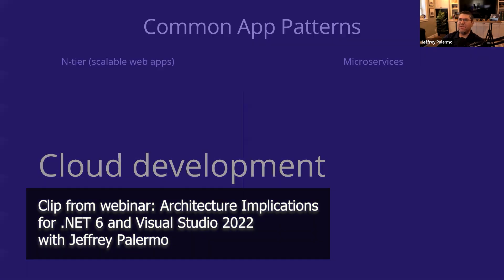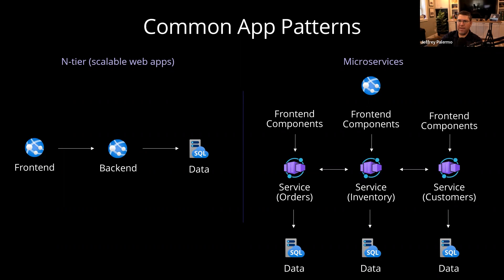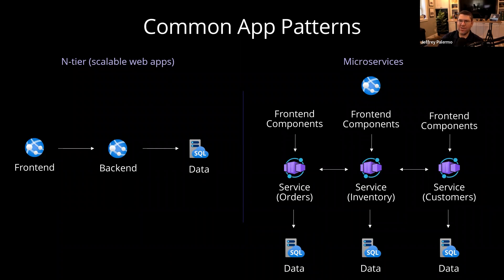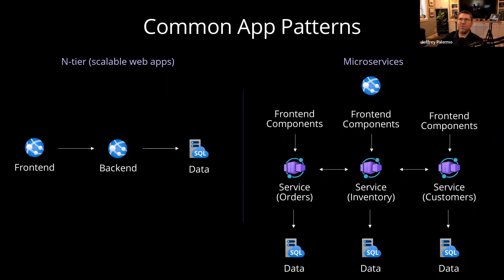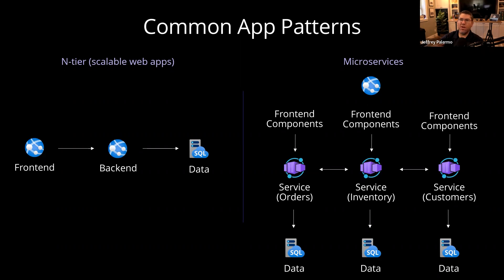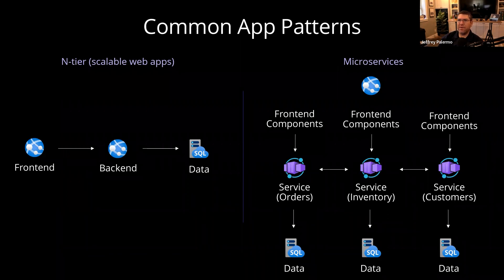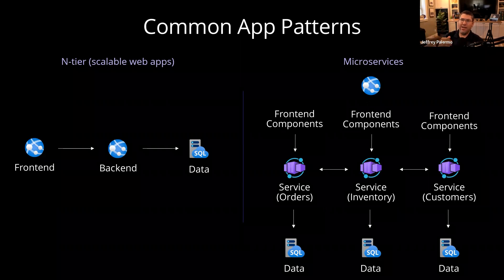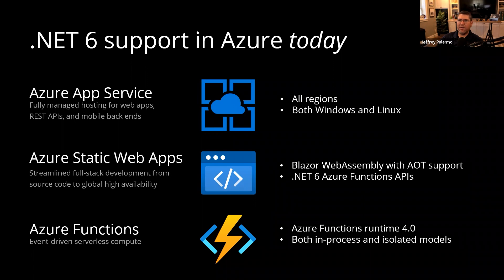Common App Patterns with .NET 6 & Azure | Webinar Clips, .NET 6 & Visual Studio 2022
.NET 6 is here!  It is the highly anticipated long-term release from Microsoft aligned with a new version of the flagship IDE, Visual Studio 2022.

Within it is support for more client-hosted applications through Blazor as well as the upcoming MAUI mobile apps. C# 10 is a new version of the primary programming language, and the framework enhancements are too numerous to list.

With new capabilities and choices, your head may be swimming. Join us for a webinar to help you sort out how .NET 6 impacts your architecture decisions both in your software architecture as well as your DevOps environments and production environments in Azure.

• .NET DevOps for Azure: A Developer’s Guide to DevOps Architecture the Right Way, by Jeffrey Palermo